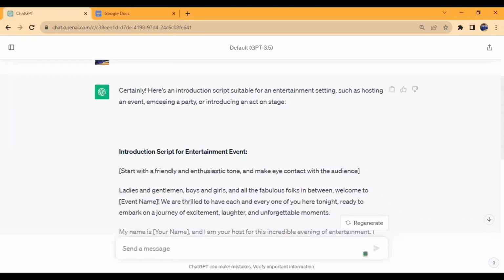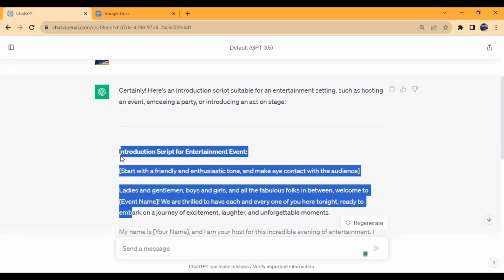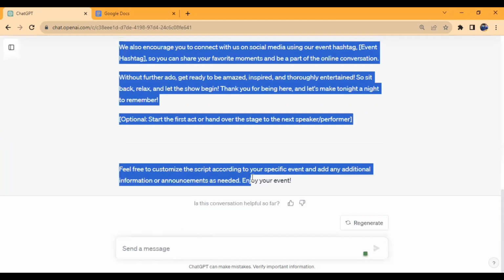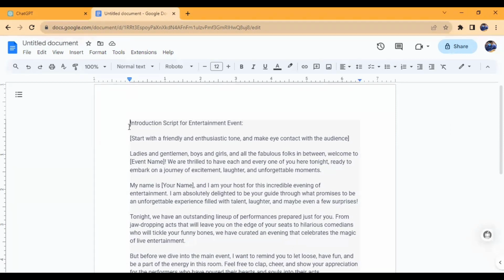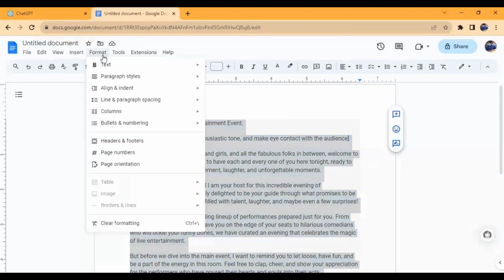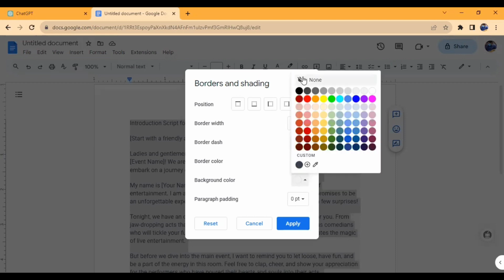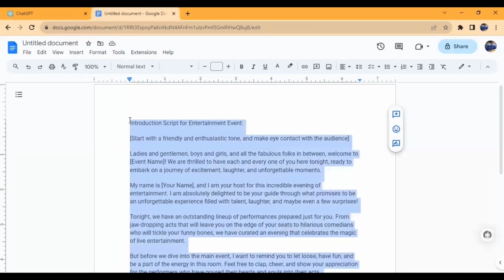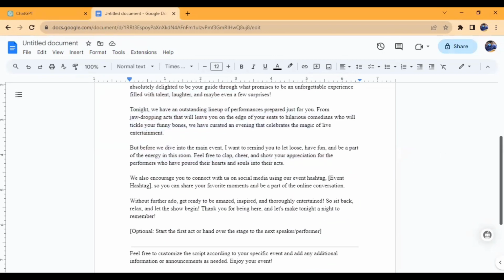How to remove the background color of the copied text from chat gpt using google docs?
Welcome mga ka RP– Your Go-To Source for Productivity Tips and Tricks!

In today's tutorial, we're diving into the world of seamless document formatting. Ever wondered how to take text from ChatGPT conversations and effortlessly format it into your Google Docs? Look no further, because we've got you covered!

In this step-by-step guide, we'll walk you through the process of transforming raw text from chat conversations into polished and professional content in Google Docs. Whether you're a student working on assignments, a professional collaborating on documents, or anyone striving for document perfection, this video is tailored just for you.

What You'll Learn:
🔹 Copying Text from ChatGPT Conversations with Precision
🔹 Pasting and Formatting Text in Google Docs for Clarity and Readability
🔹 Essential Formatting Tools and Techniques for a Professional Touch
🔹 Time-Saving Tips to Boost Your Productivity and Document Efficiency

🚀 Why You Should Watch: Discover the secrets to streamlining your workflow, enhancing your documents, and impressing your readers. Our expert tips will not only save you time but also elevate your content creation game. Plus, we'll troubleshoot common issues, ensuring you have a smooth experience every time.

🔔 Stay Updated and Engage: Don't miss out on future productivity hacks and tutorials! Have questions or specific topics you want us to cover? Drop them in the comments below! Your feedback is invaluable, and we're here to help you succeed.

Thank you for tuning in! Let's dive into the world of efficient document formatting together. Get ready to transform your text and level up your content creation skills. ✨